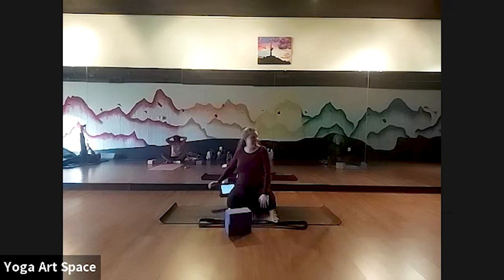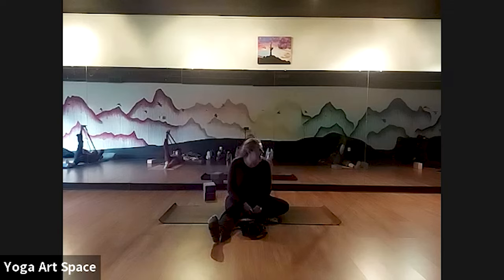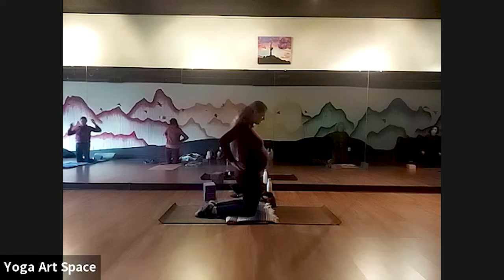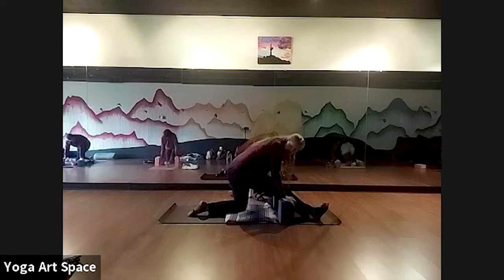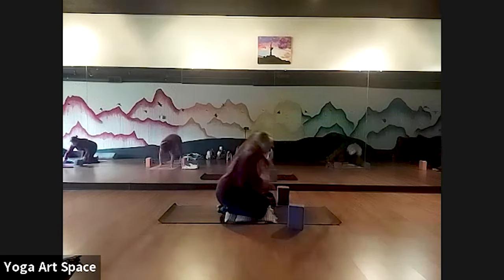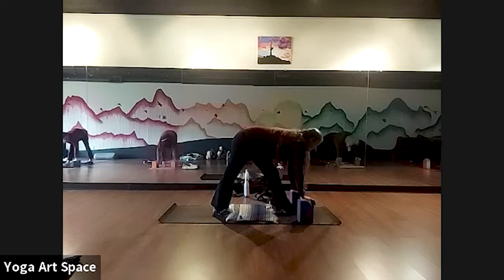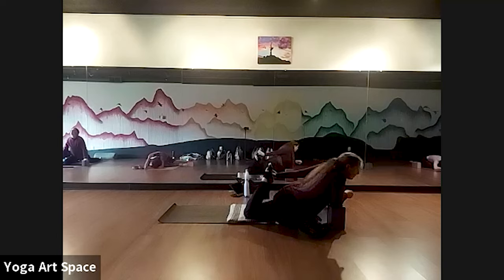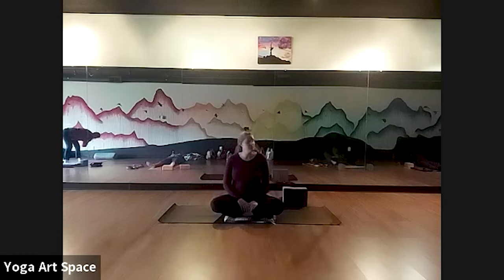Prenatal Friendly Hatha Yoga for Great Leap Forward ~ Full Hour Class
This is a prenatal friendly hatha yoga class (just skip the section laying on your back and belly if you're in late 2nd-3rd trimester) where we lengthen hamstrings, and stretch quads and heart. These allow us to stretch ourselves towards the goals and dreams of our future self! 2 blocks and a strap recommended